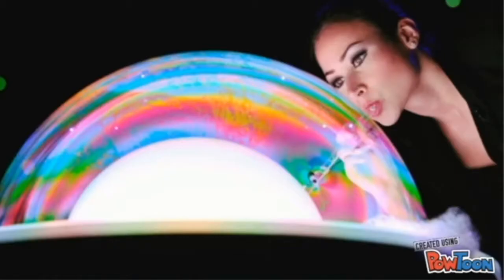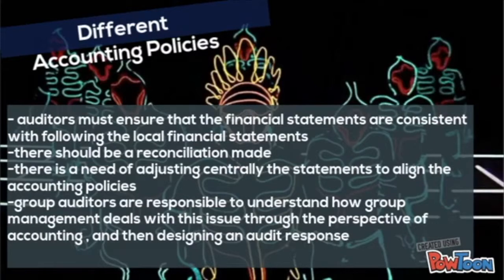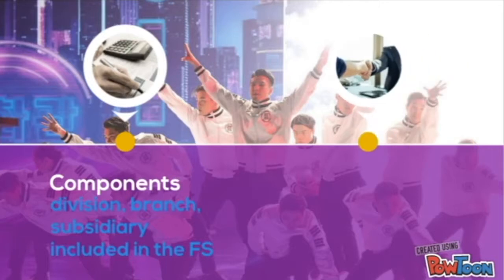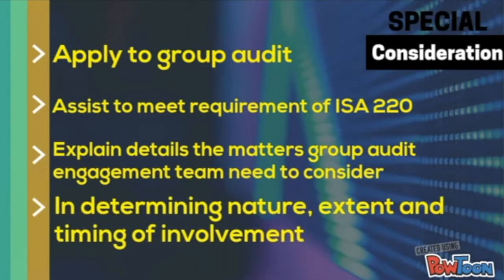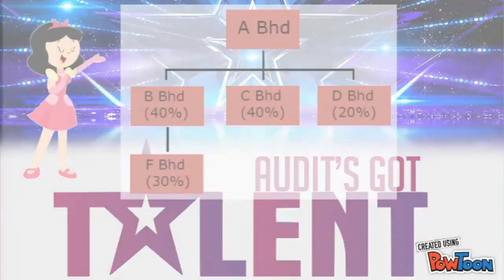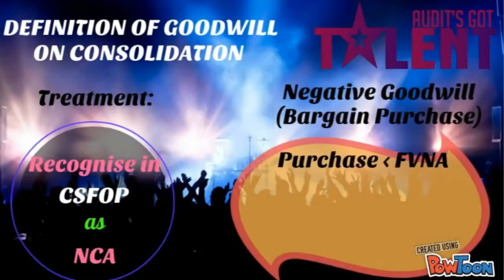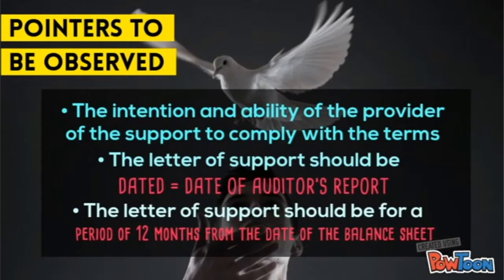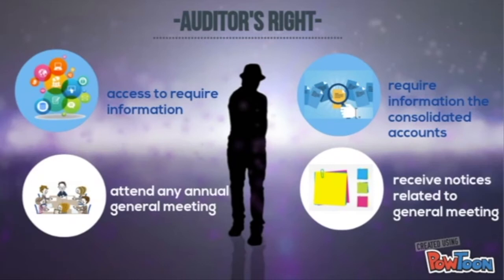GROUP AUDIT - AUD689